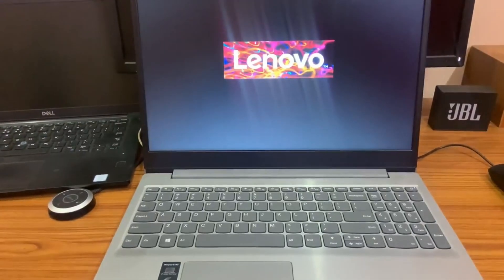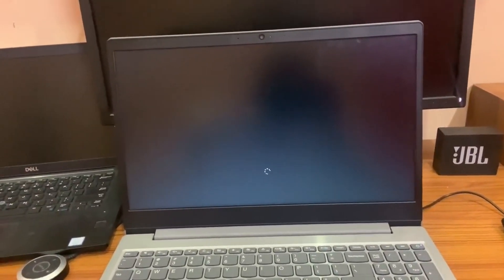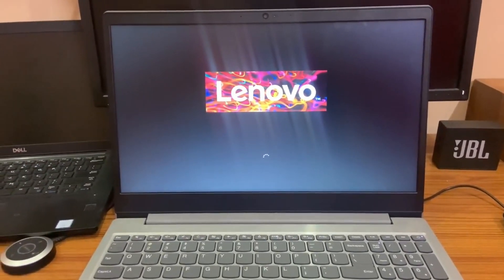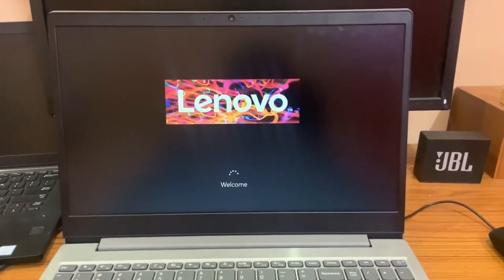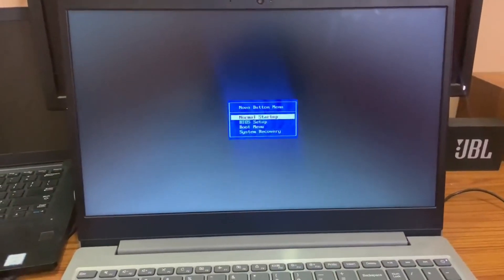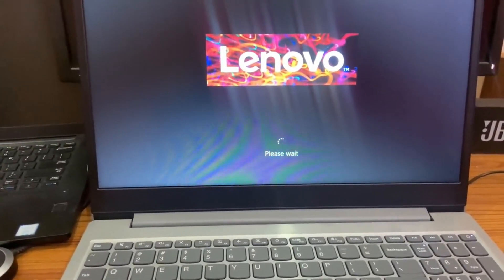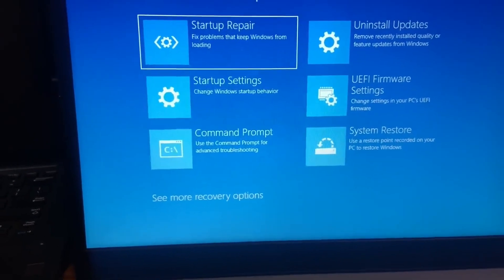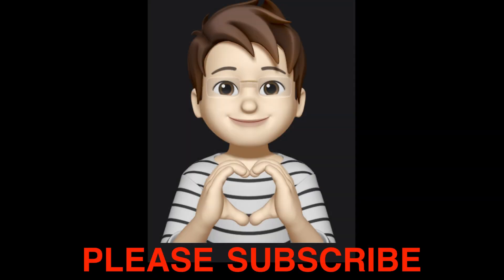Lenovo Ideapad S145 Reset and Restore|How to Fix/Factory Reset a Lenovo Laptop-English Version |ZYT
How to reset Lenovo ideapad s145 laptop. How to restore windows corrupt image. How to use novo key or one key.
Lenovo Ideapad Factory Reset One key Recovery ll How To Fix / Factory Reset a Lenovo Laptop windows.
How to Enter Lenovo IdeaPad S145 Laptop Boot Menu/Bios .
Lenovo S145 windows install .
Fix Lenovo Laptop has power but no display /Black screen.